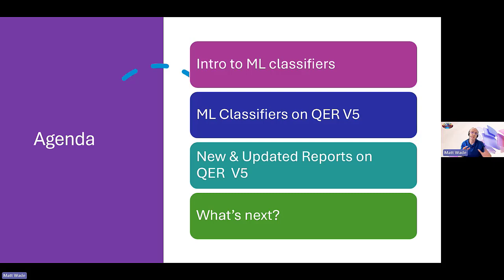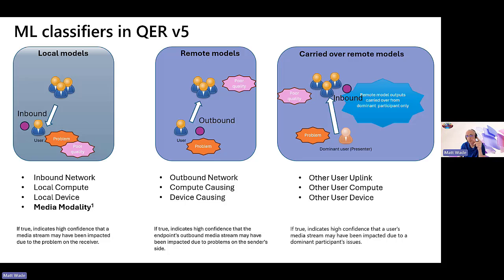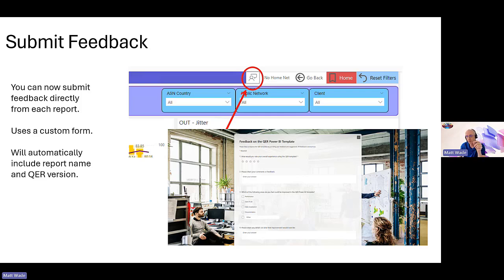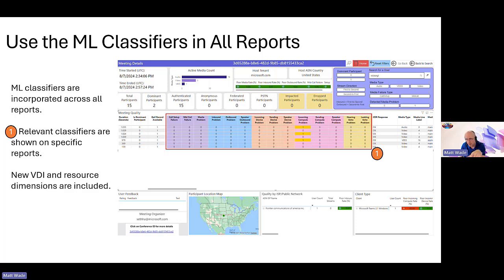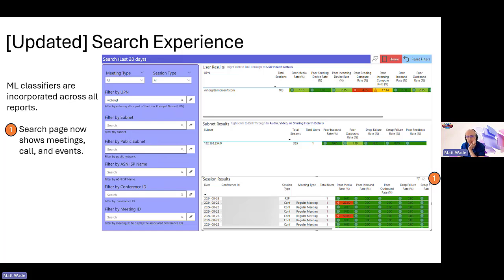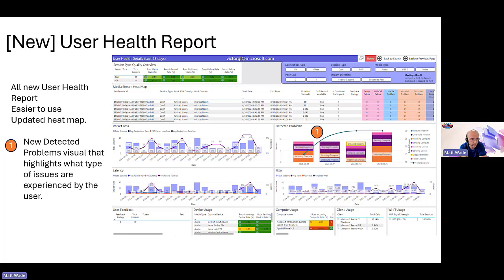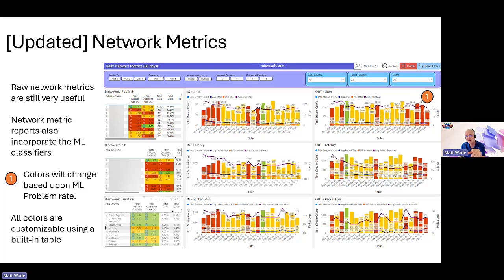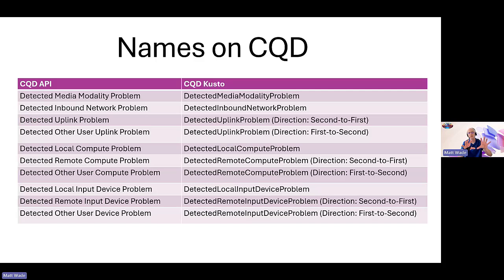Teams Phone Summit 2024 - Optimizing Teams Performance: Insights from Call Quality Dashboard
Matt Wade - Sr Technical Support Engineer

Join us for an engaging session where we explore powerful new capabilities of the Call Quality Dashboard (CQD) in Microsoft Teams. Discover how new machine-learning classifiers in CQD can provide deep insights into call performance, helping you identify trends, troubleshoot issues, and answer that elusive question, “What happened during my meeting”. This session will equip you with the knowledge and tools to help elevate your Teams experience and drive quicker resolutions. Don't miss this opportunity to transform your approach to call quality management with CQD!